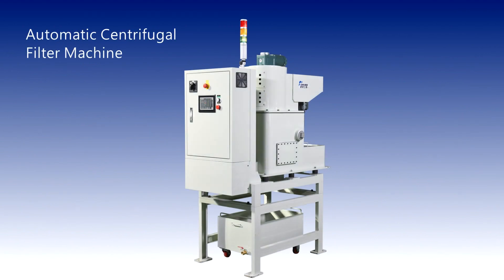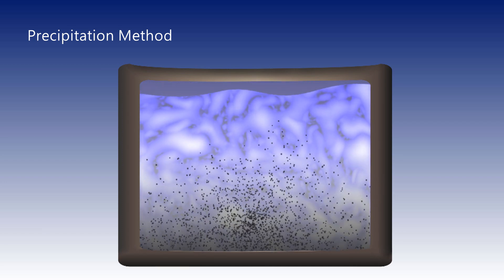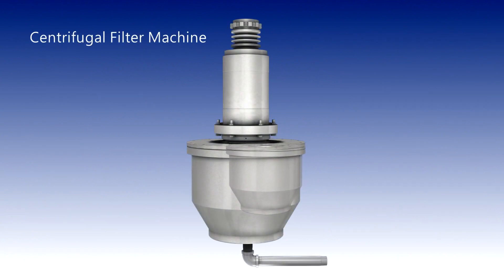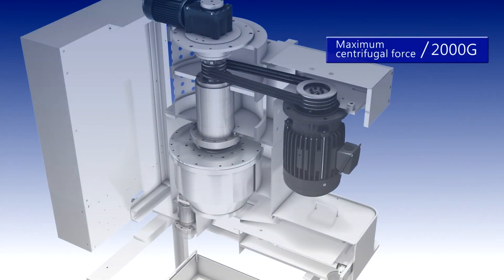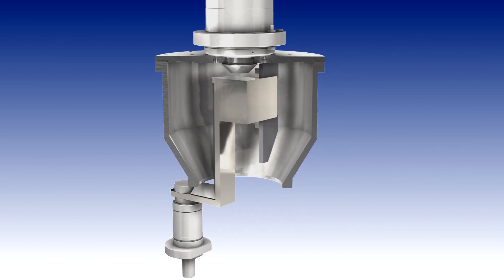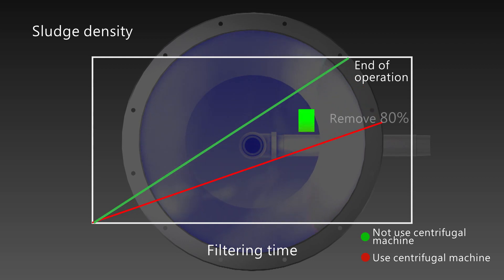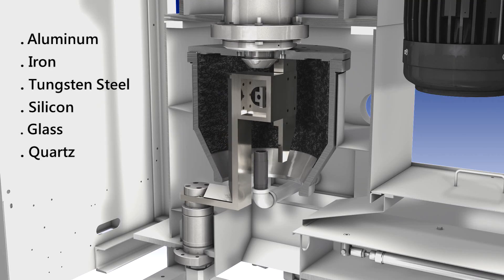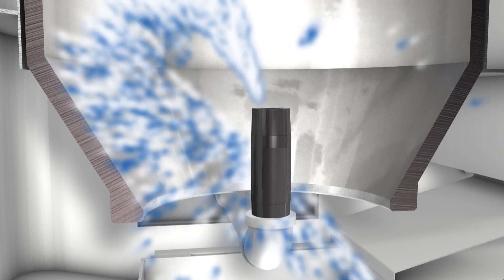Taiwan ChinMinn Automatic Centrifugal Filter Machine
Item and Description Specification
Main Motor: 5HP-4P/1500G
Process Volume: 60-100 L/MIN
Chip Material: Ferrous, Non-ferrous material, Silicon, Aluminum, Tungsten Steel, Particles, Glass, and Quartz etc.
Coolant type Water based and oil
Application: Grinding machine coolant filtration, and particles filtration
Filtering Capacity: Particles that can be removed are about: 70 percent of 5µ; 95 percent of 10µ

Further questions please contact ChinMinn